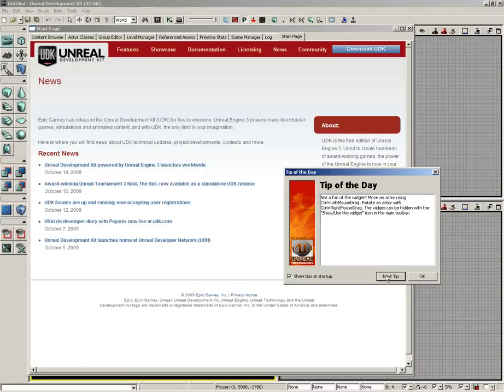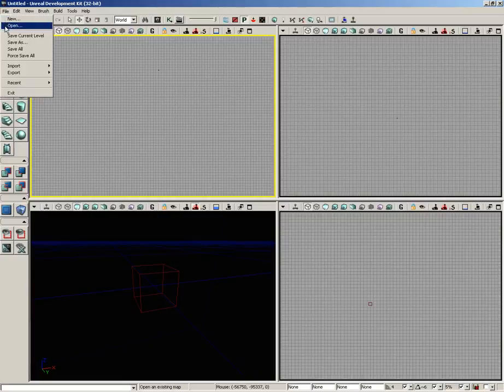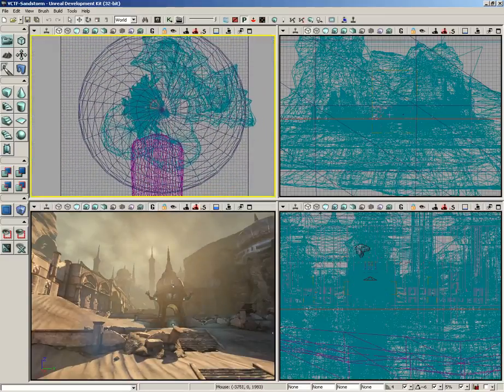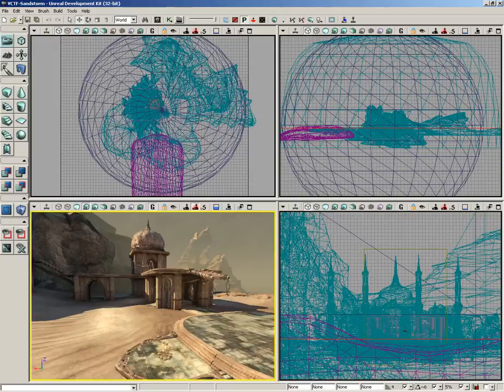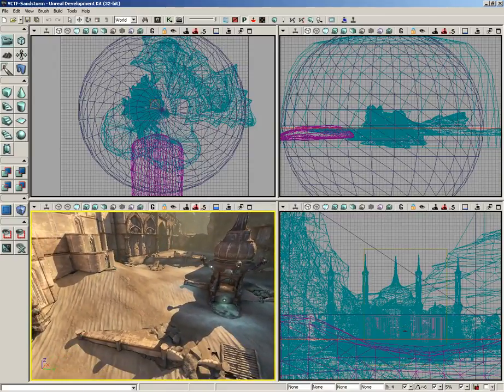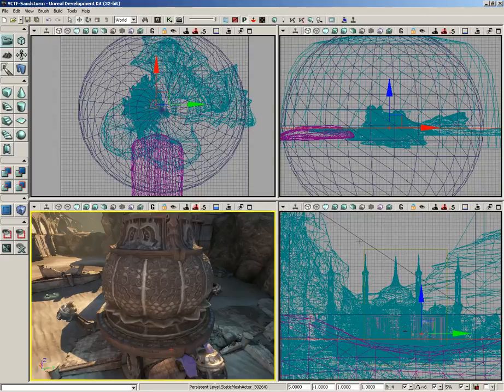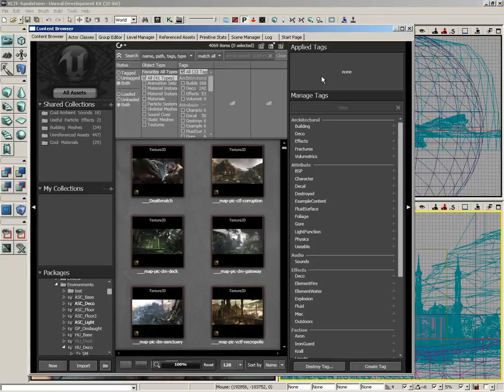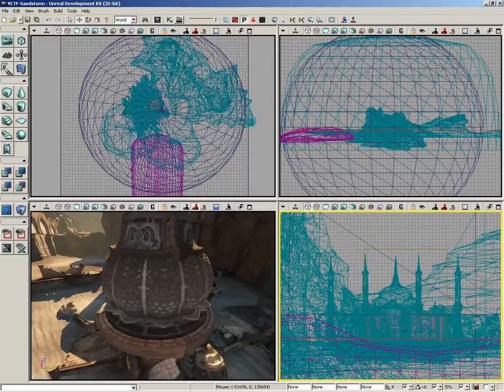Unreal Developmental Kit Tutorials - 0 - General Overview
EPIC GAMES intro to Unreal Developmental Kit.

I take no credit for this tutorial. this was all the UDK developers.